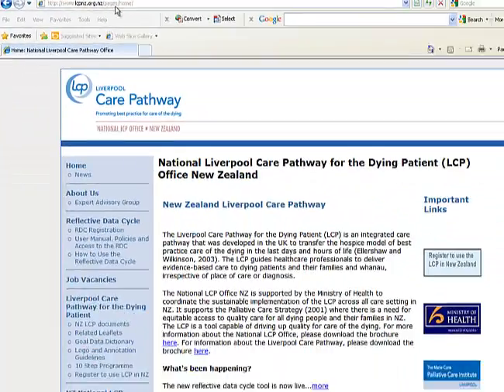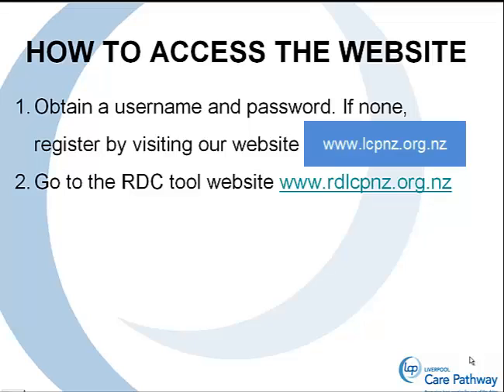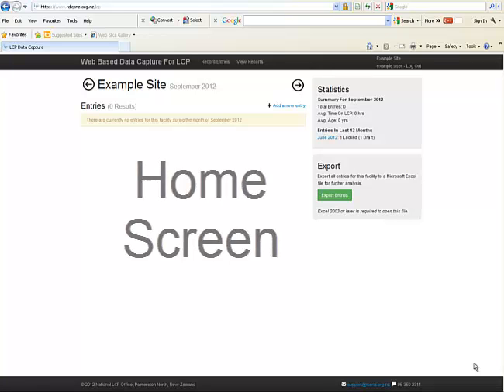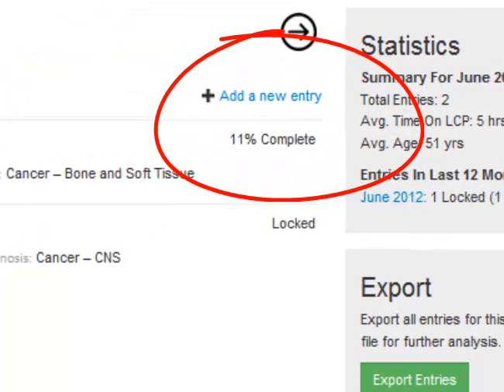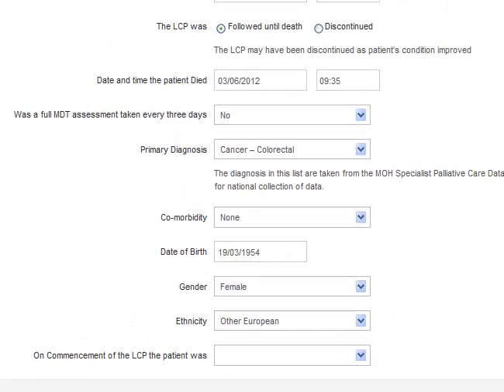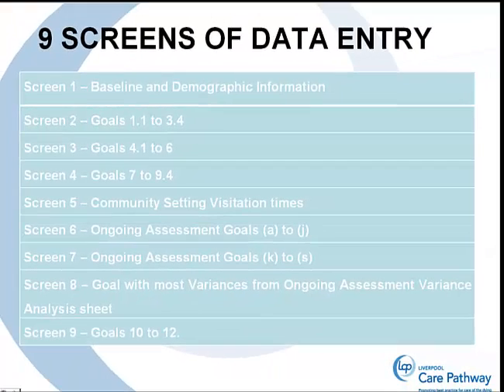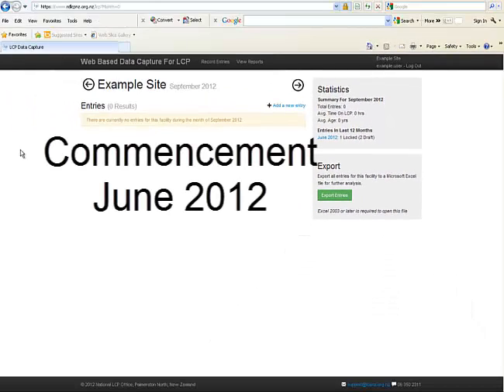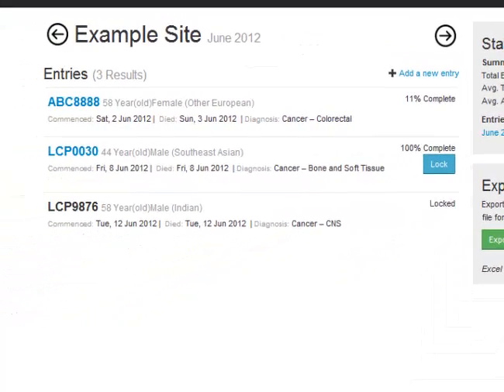RDC Tutorial 1: How to access the RDC & Data Entry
This is the first online tutorial for the web reflective data cycle. It is intended for users and potential users of the audit tool (RDC) developed by the National LCP Office, NZ